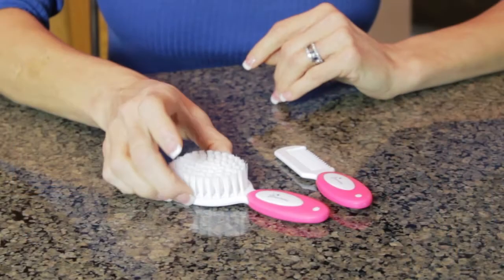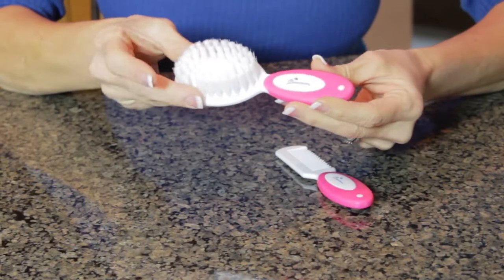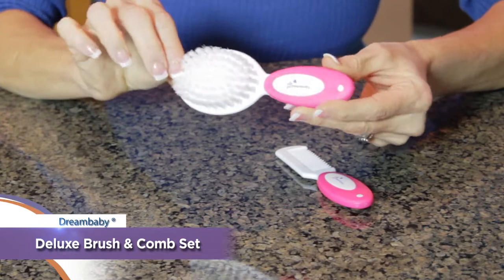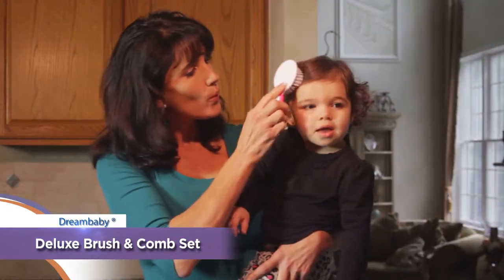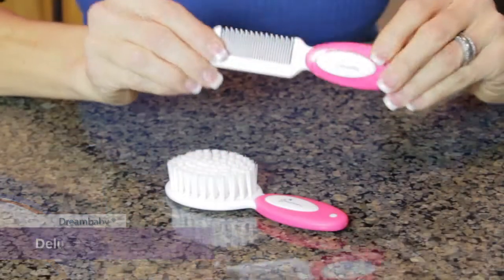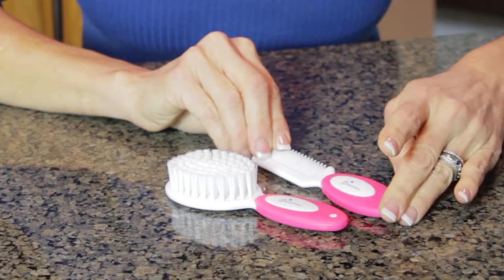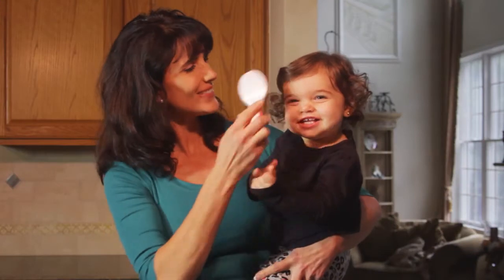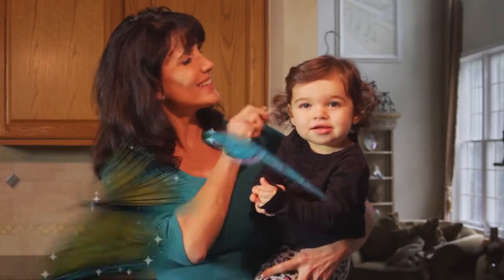Dreambaby's Deluxe Brush & Comb Set - Pink [327]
A convenience tip for using Dreambaby's Deluxe Brush & Comb Set in pink.